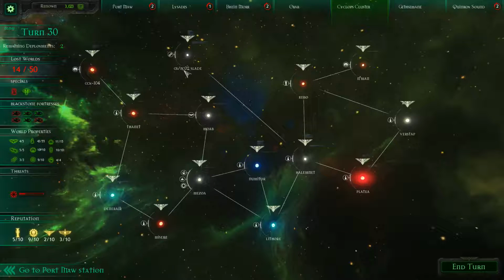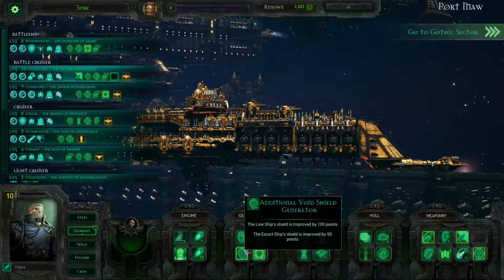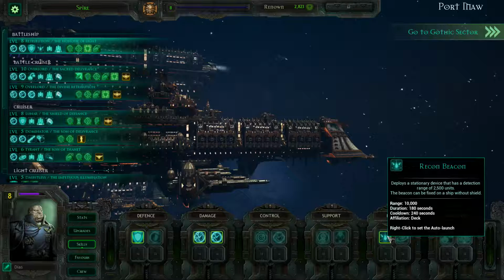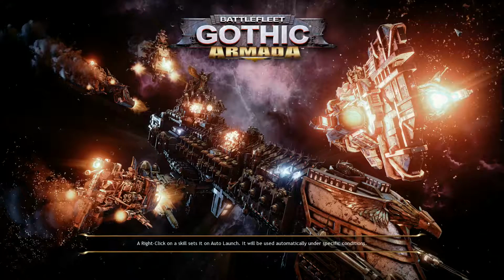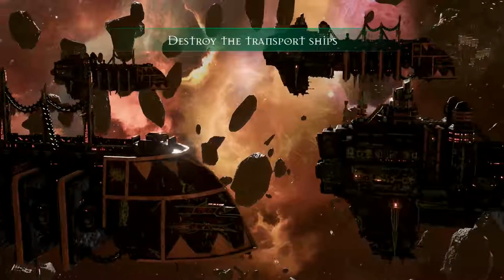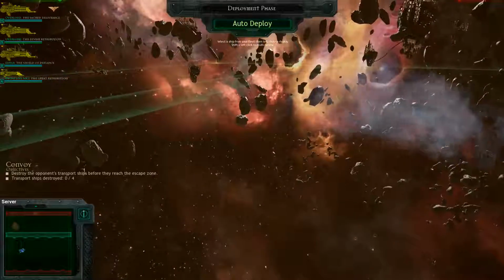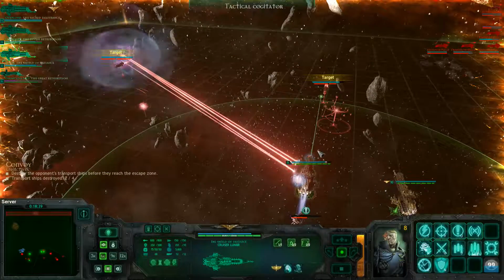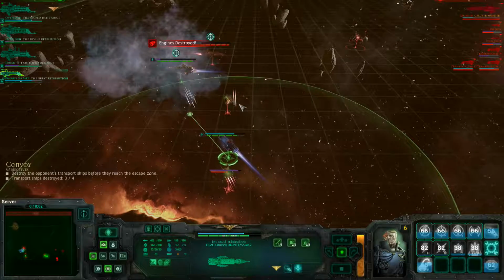Let's Play: Battlefleet Gothic Armada #79 | Convoy Carnage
As Admiral Spire on the Imperial Navy, we must face off against the xenos, the heretic and mutant in the far reaches of the Gothic sector.  For in the grim darkness of the far future, there is only WAR!